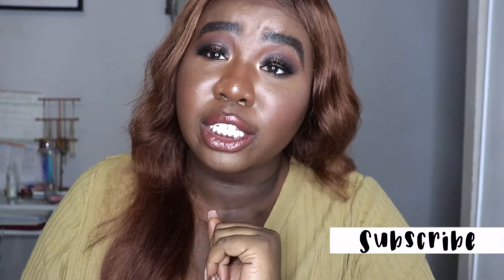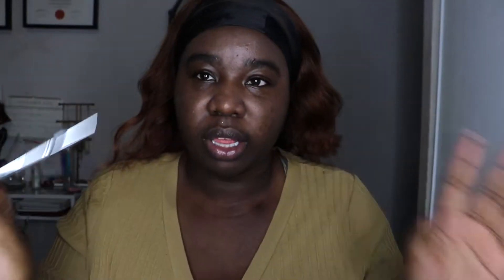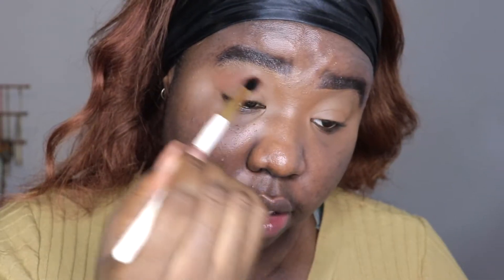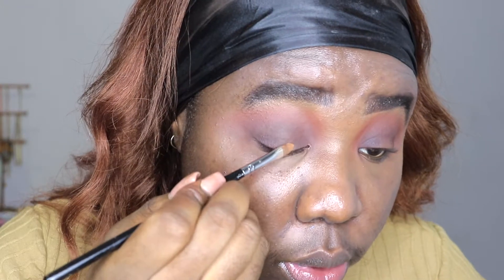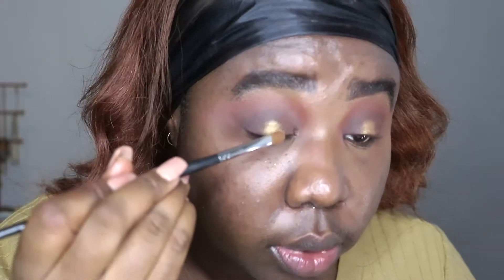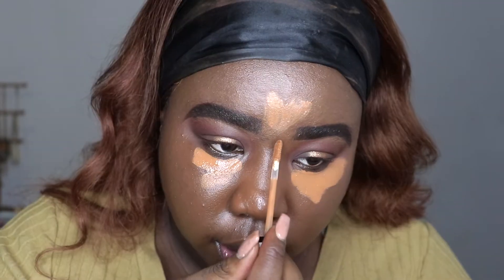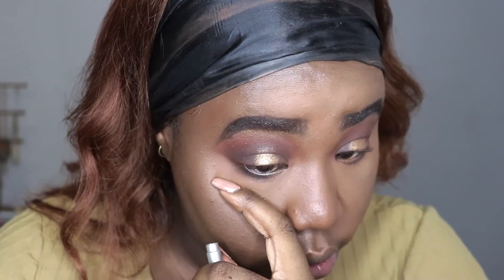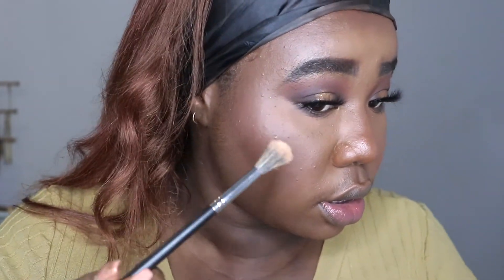Fall Bronze Makeup Look with some NEW products | makeupbymaame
❤️❤️ OPEN ME❤️❤️

PRODUCTS MENTIONED:

Catrice Liquid High Coverage Concealer in 090 Espresso Beige
Juvia’s Place The Masquerade Mini Palette
Dose of Colors DesixKaty Friendcation Palette
Pat McGrath Sublime Bronze Palette
Catrice One Minute Perfector Primer
Makeup Forever Cover Stick Foundation in R530
Fenty Beauty Match Stix in Espresso
Laura Mericer Transculent Loose Powder in Medium Deep
Morphe Glam Bronzer in Leader
NYX Sweet Cheeks Blush in Summer Breeze
Dose of Colors Fuego Highlighter
Sephora Gel Lip Liner in Molasses
Urban Decay Vice Lipstick in En Fuego
ABH Lipgloss in Tara
Catrice Matte Setting Spray

INTRO: SIMPLY INTROS!

QUICK FACTS ABOUT ME:
AGE:25
CAMERA: Canon T7i
EDITING: iMovie